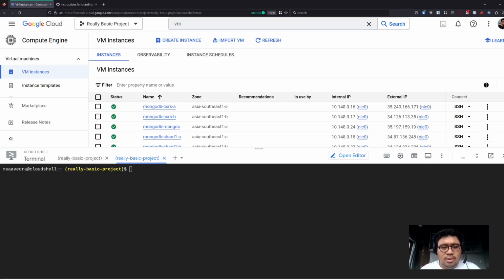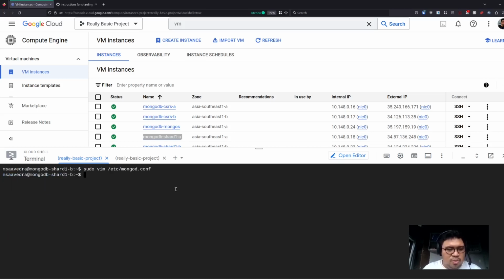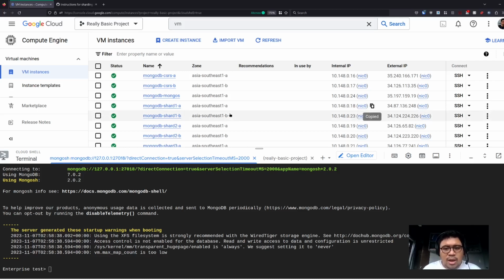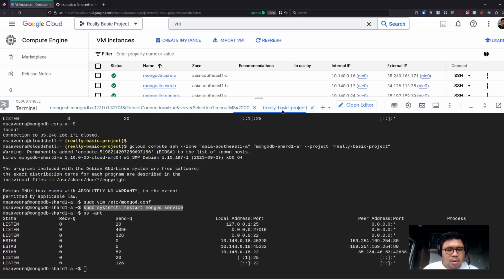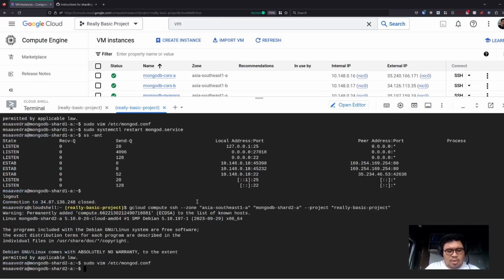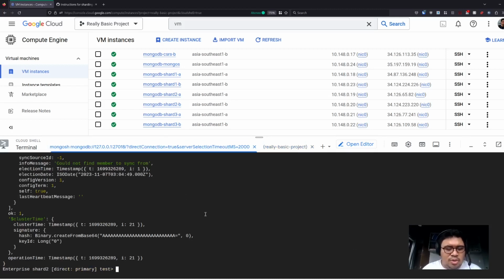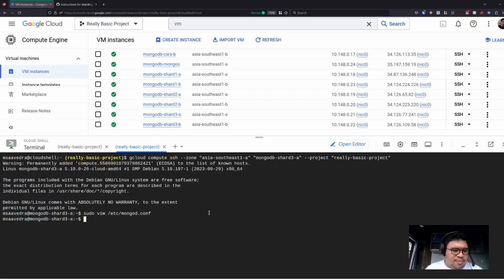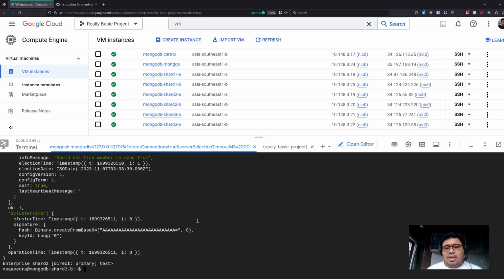MongoDB Sharding and Replication on GCP 03: Configure Shard Servers